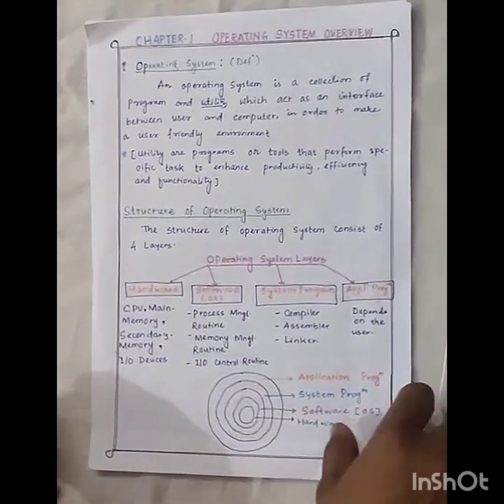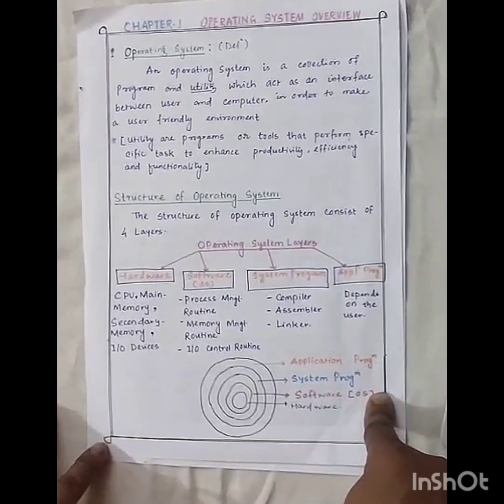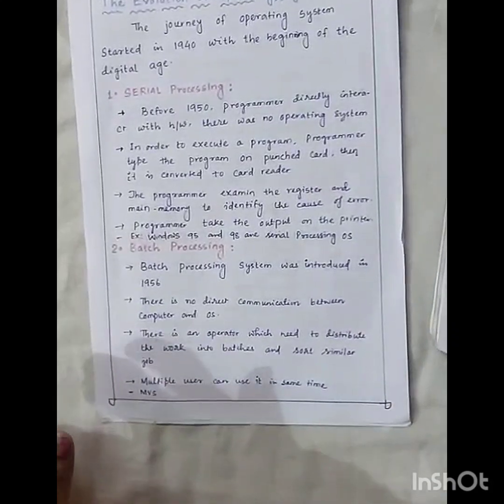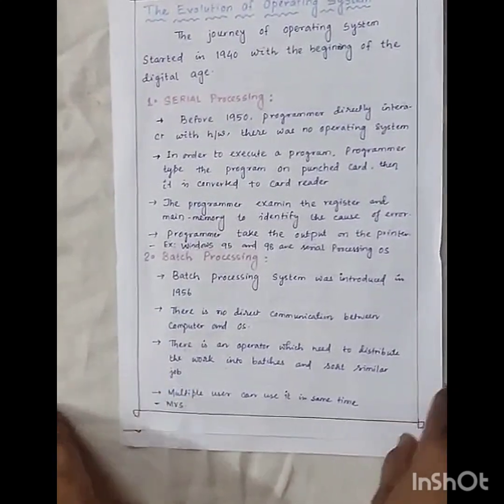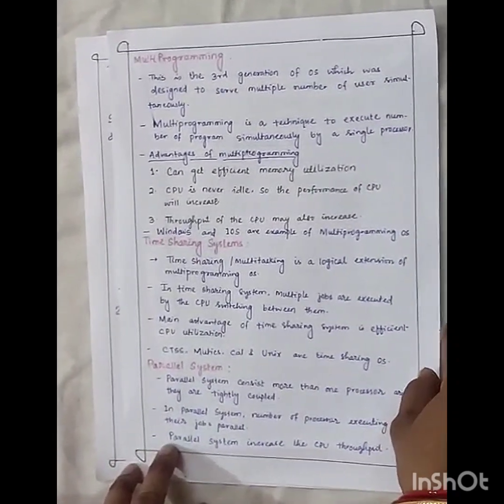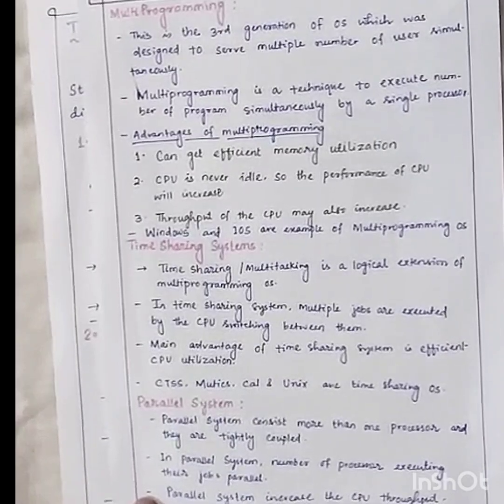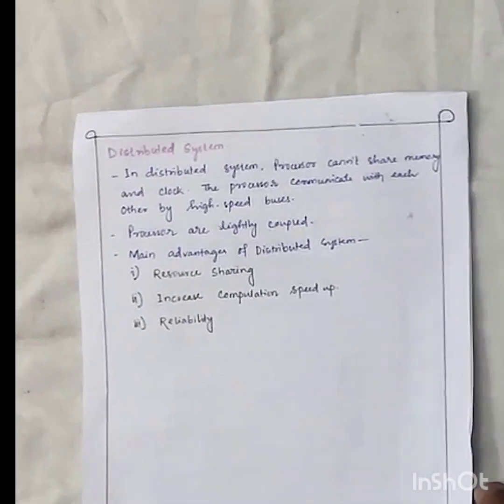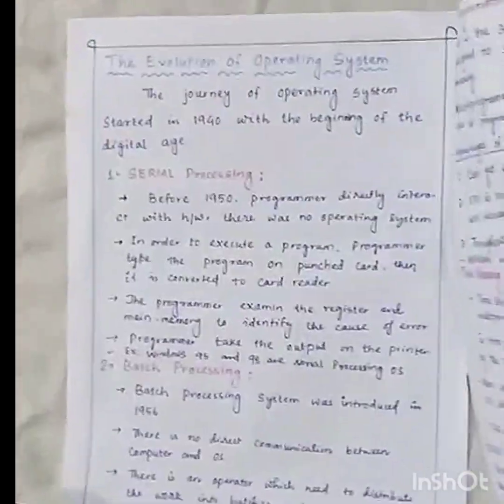"OPERATING SYSTEMS CONCEPTS Made Easy"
Welcome to Ping with PC !!
In this video we will dive into the "INTRODUCTION TO OPERATING SYSTEM"
-the foundation of computer science and IT

🎓Introducrions and Types of OS.

Watch till the end for a complete and simplified explanation!
science lectures.